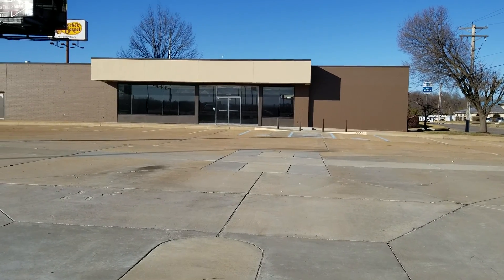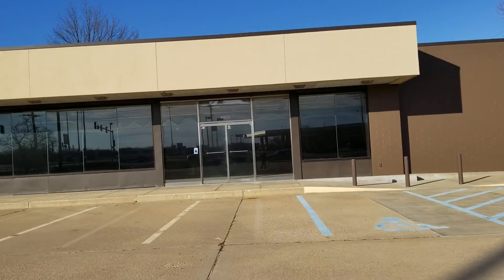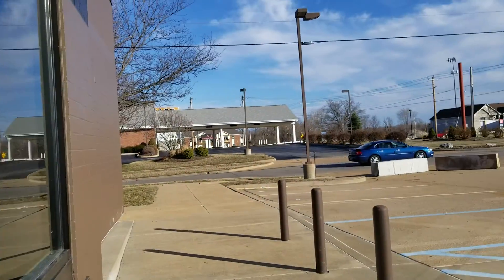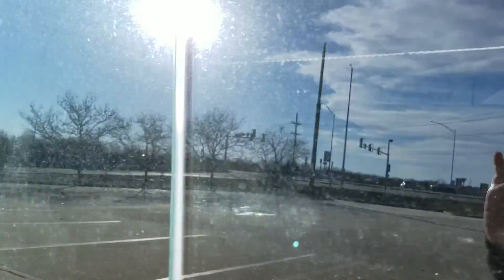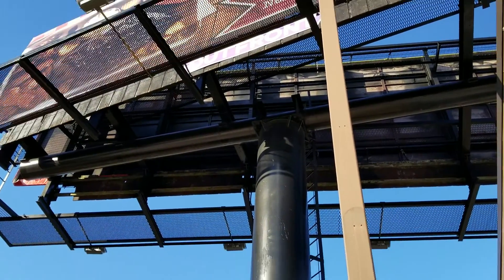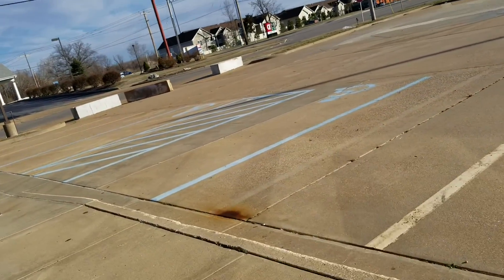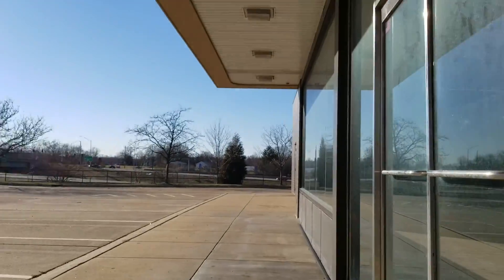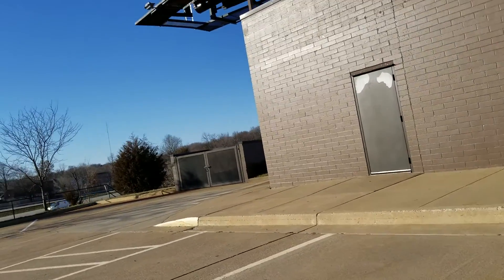Abandoned QuikTrip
Here is an Abandoned QuikTrip that moved across the street and closed in 2016. So lets go check it out.